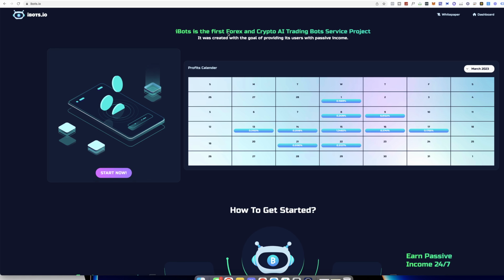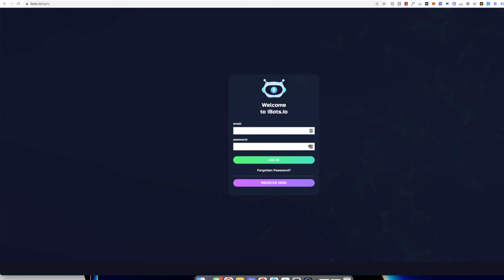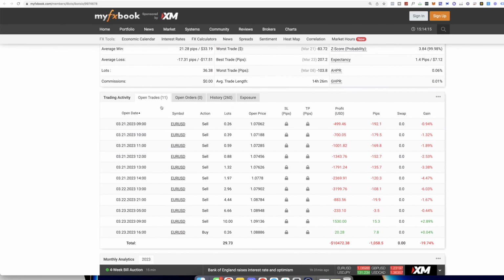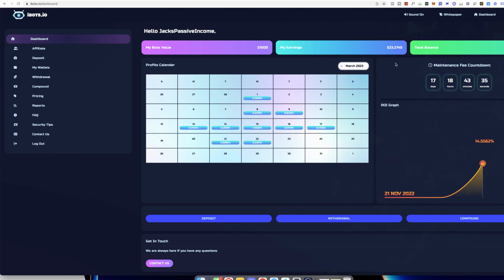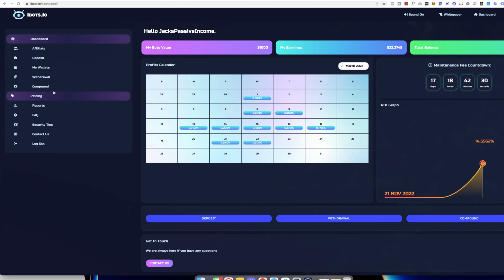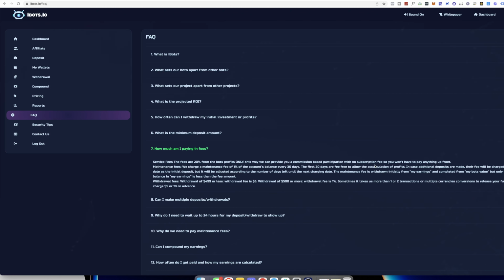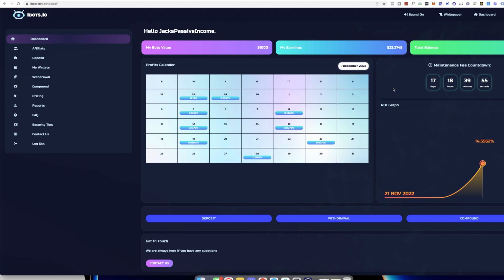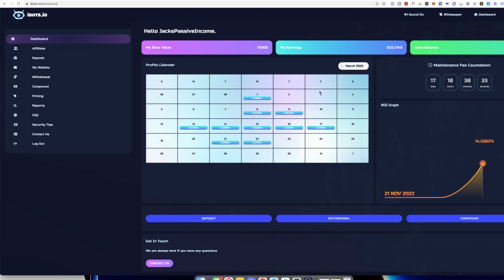THIS DEFI PROJECT HAS REAL *REVENUE STREAMS!!* (IBOTS.IO REVIEW)